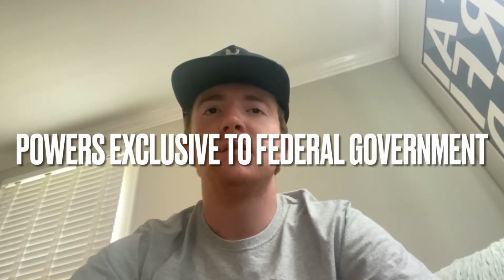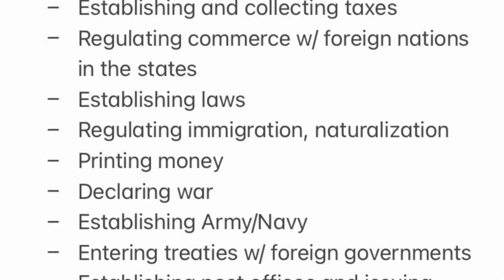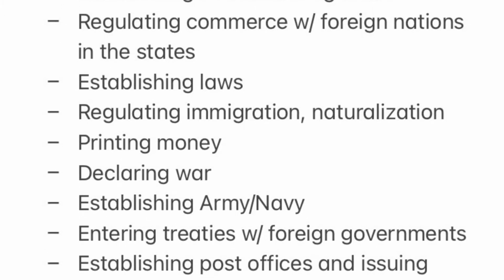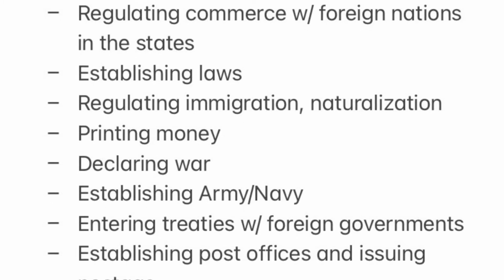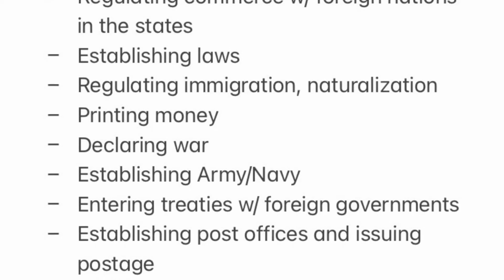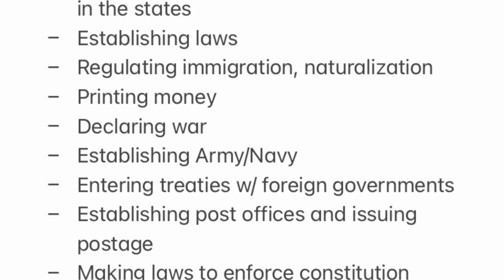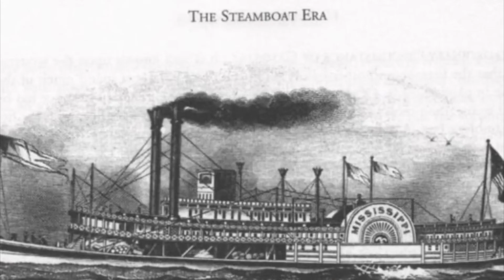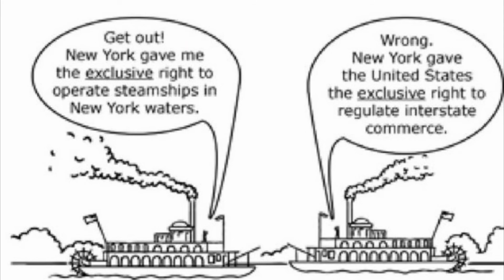Federalism Project AP Gov